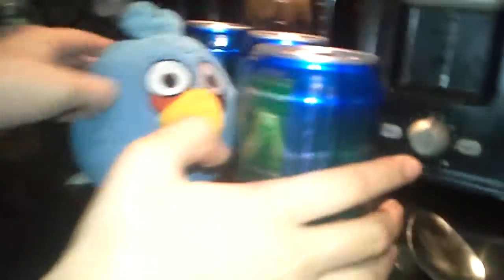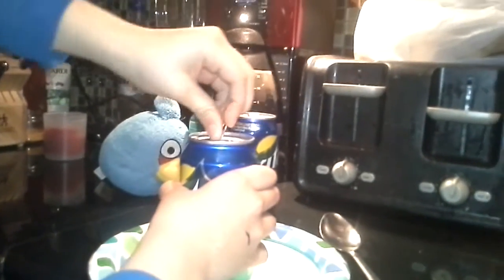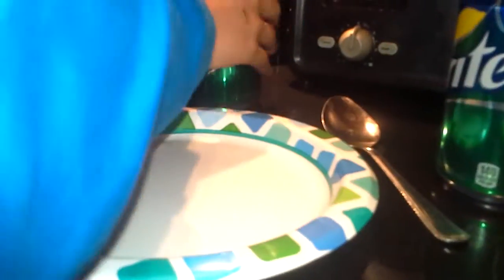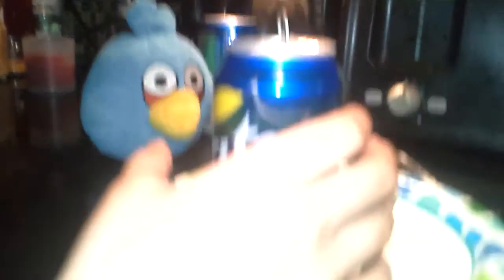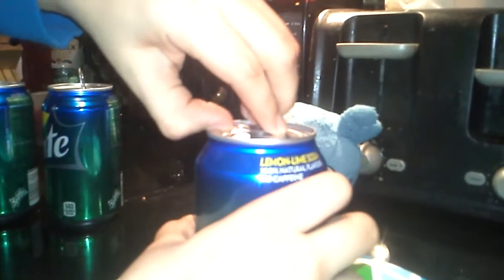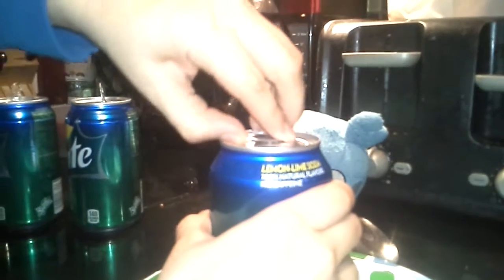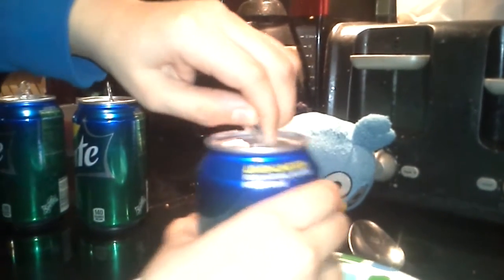Blue bird's science fair project part 2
This show is when blue bird shows of how his project really worked.